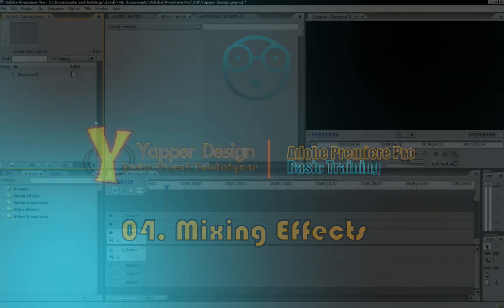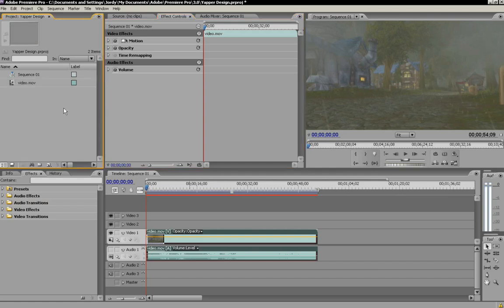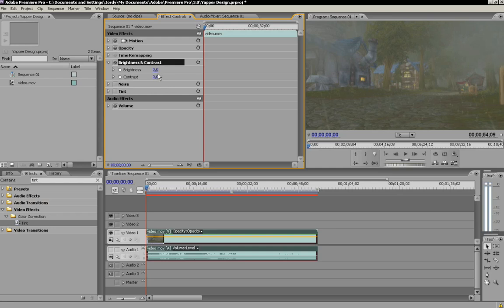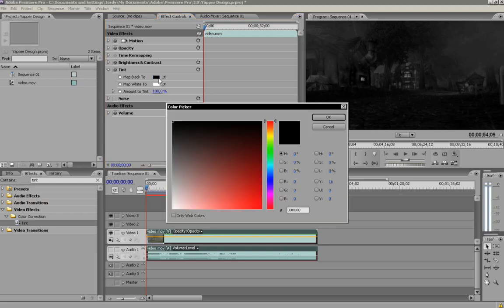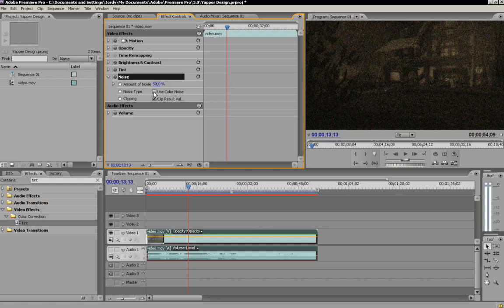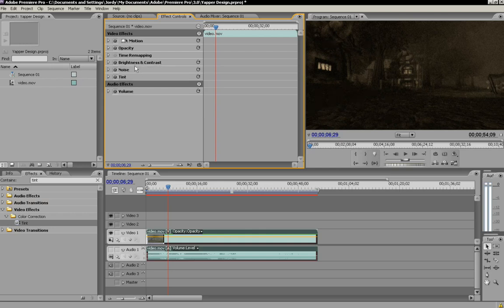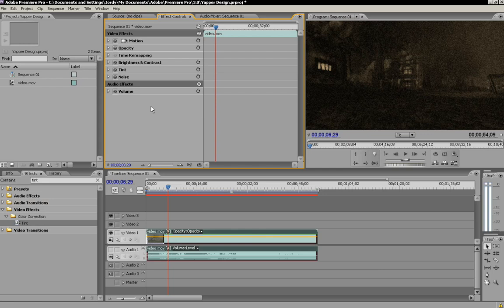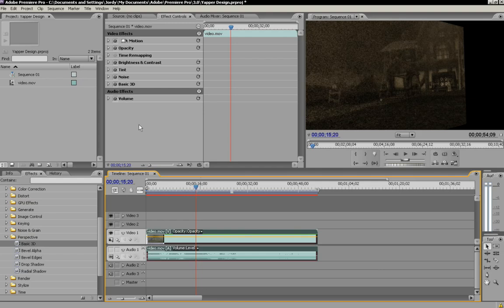Premiere Pro - Mixing Effects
An Adobe Premiere Pro tutorial from the basic training pack. This tutorial will explain you how to mix multiply effects to create a nice video look.